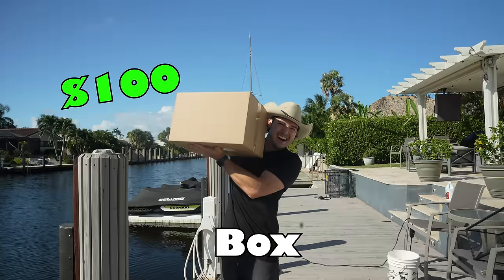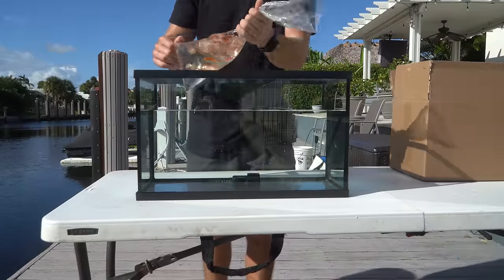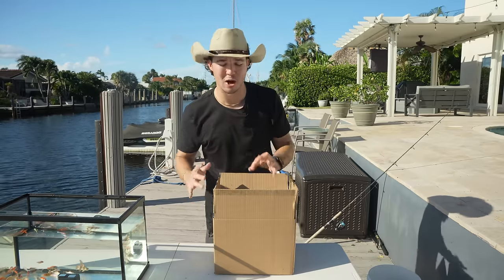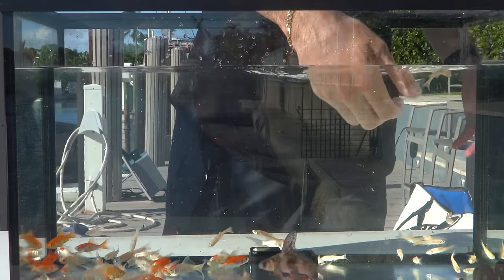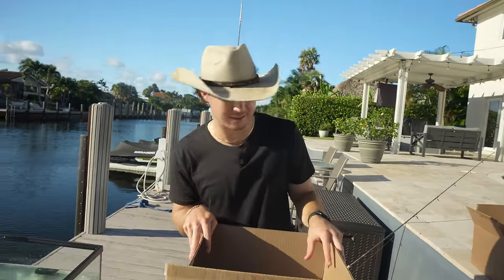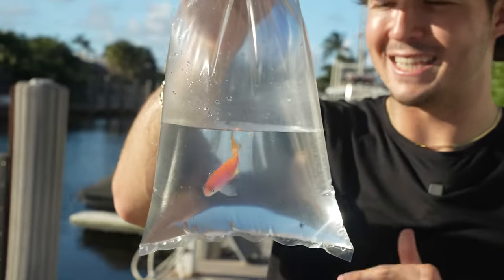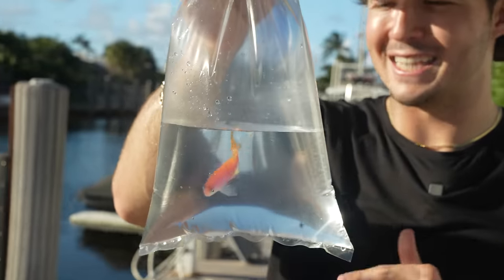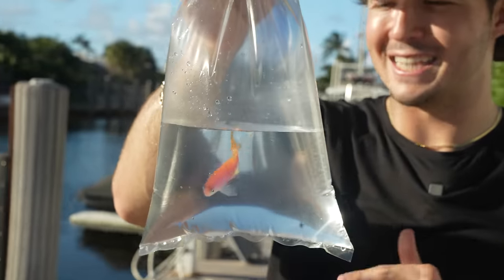$100 vs $500 SEA CREATURE Mystery FISH Box For My SALTWATER PONDS! (shopping spree)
In todays video, we are going to be unboxing two mystery fish boxes in order to see which one has the best bang for your buck! Lets find out!